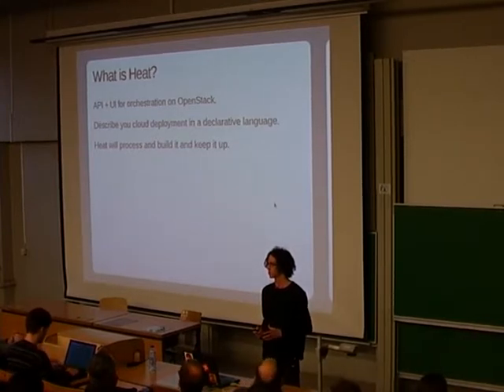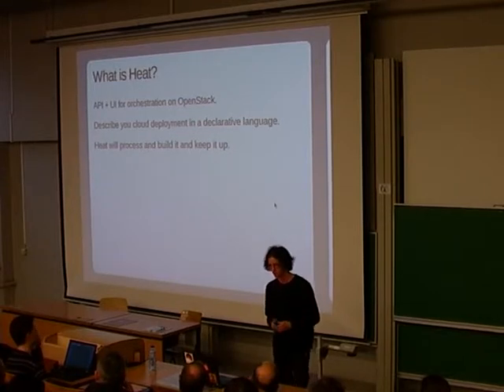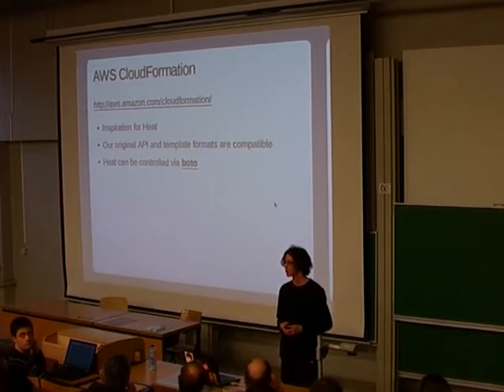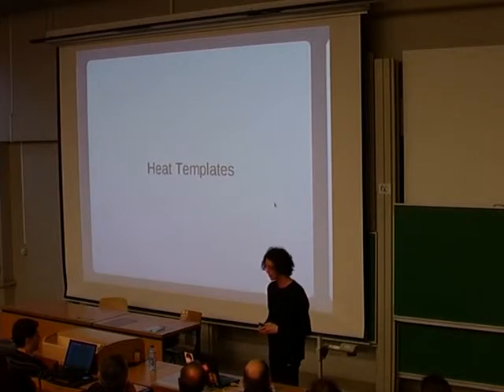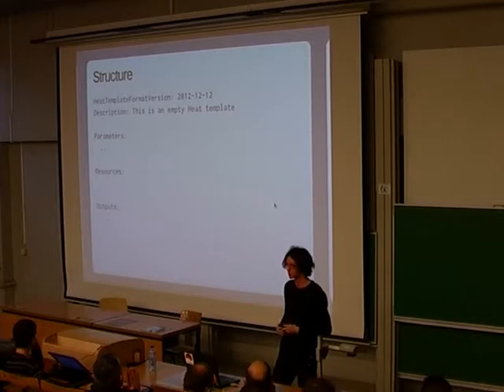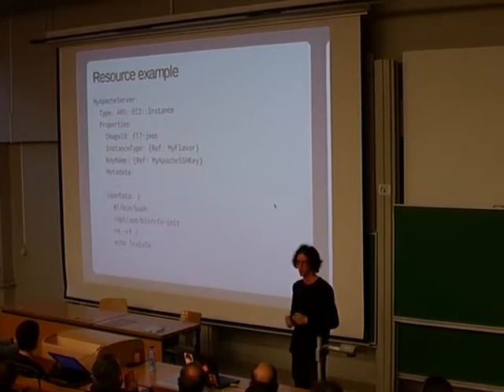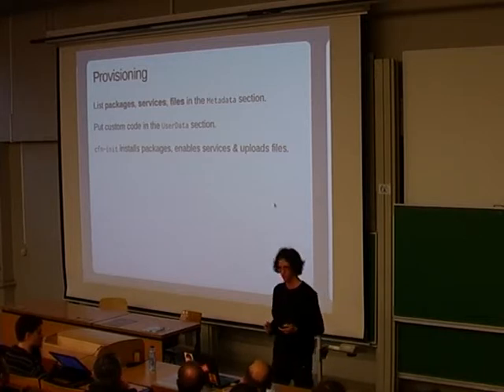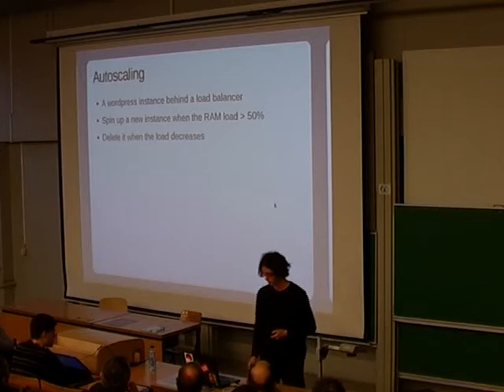[FOSDEM 2013] Orchestrating complex deployments on OpenStack using Heat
Orchestrating complex deployments on OpenStack using Heat

Speaker: Tomas Sedovic

Deploying complex systems on OpenStack can be a challenge.

A small website running MediaWiki can happily fit on a single server, but the same software running at the Wikipedia scale is much more demanding. You need to deal with multiple database servers, webservers, load balancers, failover, networking configuration, IP address assignment and more.

The Heat project allows you to describe all the resources and their relationships in a single template, launch everything with one command and keep it up. You can easily combine the workflow with existing configuration management tools such as Puppet or Chef.

Initially modeled after Amazon CloudFormation, Heat is a free and open source component for OpenStack and has recently been accepted into OpenStack incubation.

This session will provide an overview of Heat's capabilities and how to use them, followed by a live demonstration. At the end you will understand Heat well enough to decide whether it is useful in your environment and how to get started with it.